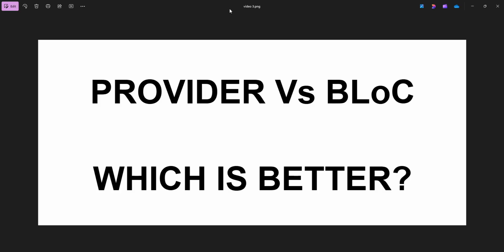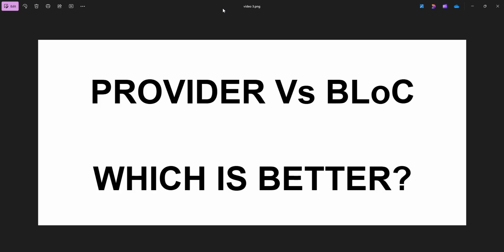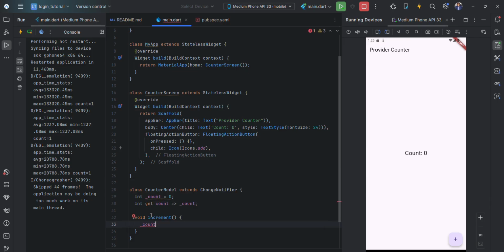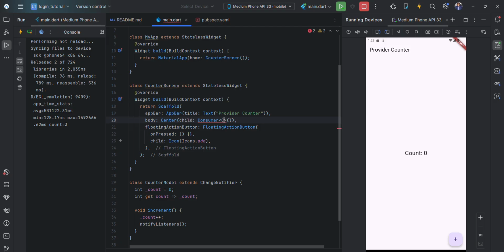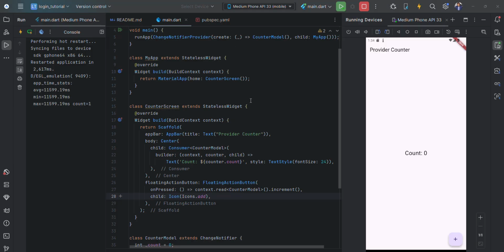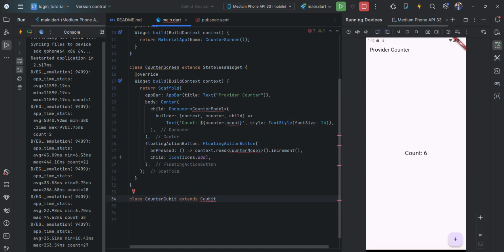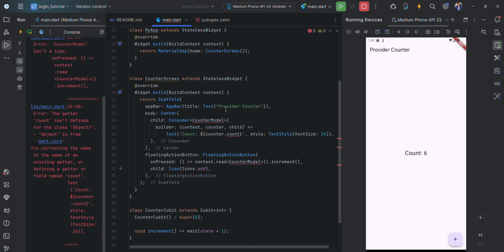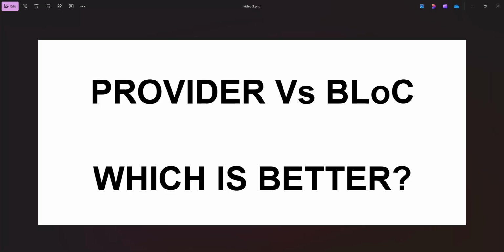Flutter State Management Explained Bloc vs Provider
Confused about state management in Flutter? In this video, we break down the two most popular approaches: BLoC and Provider. You’ll learn what state management is, how each approach works with live code examples, and when to choose one over the other.

📌 By the end of this video, you’ll have a clear understanding of how to handle state in your Flutter apps—whether you’re building small apps or enterprise-level solutions.

⏱ Timestamps
0:00 - 00:47 – Introduction
0:47 - 01:40 – What is State Management in Flutter?
01:40 - 10:42 – Understanding Provider (with example)
10:43 - 18:12 – Understanding Cubit & Bloc (with example)
18:15 - 18:50  – Side-by-Side Comparison, Recap & Final Thoughts
18:50 - 19:16 – Outro